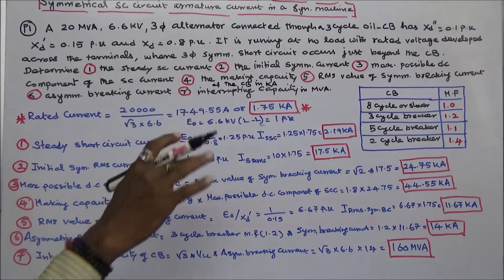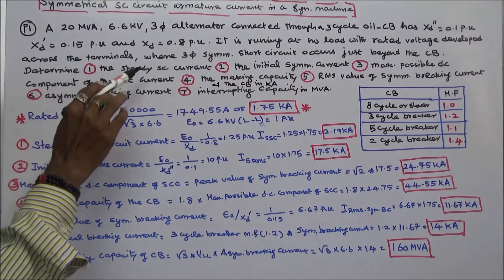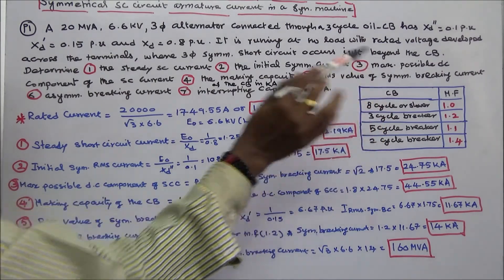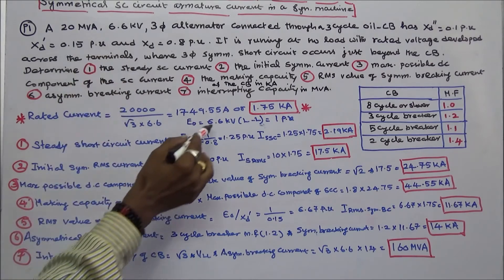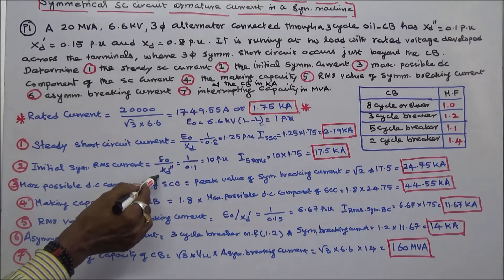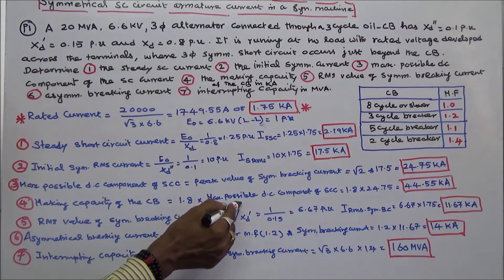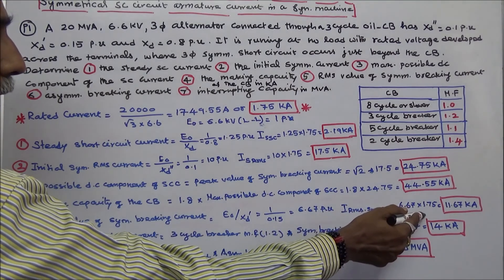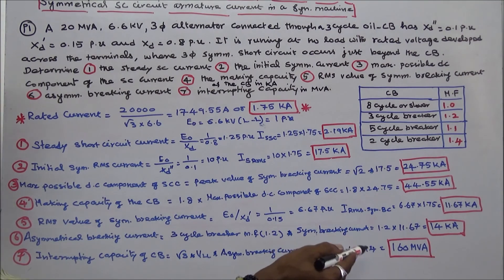CALCULATION OF SUB-TRANSIENT, TRANSIENT, STEADY STATE REACTANCE – PART – 03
PROBLEM
A 20 MVA, 6.6 kV three phase alternator connected through a 3 cycle oil circuit breaker has subtransient reactance and synchronous reactance of 0.1 p.u, 0.15 p.u and 0.8 p.u respectively. It is running on load with rated voltage develop across the terminals, when three phase symmetrical short circuit occurs just beyond the CB. Determine: (1) the steady short circuit current (2) the initial symmetrical current (3) the maximum possible d.c. component of the short circuit current (4) the making capacity of the CB in kA (5) the rms value of the symmetrical breaking current (6) asymmetrical breaking current and (7) the interrupting capacity in MVA.